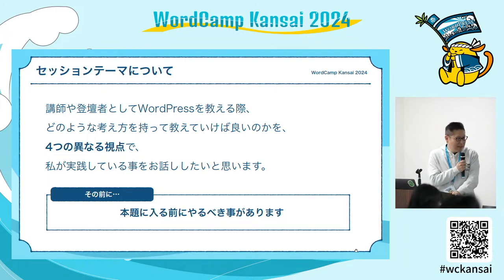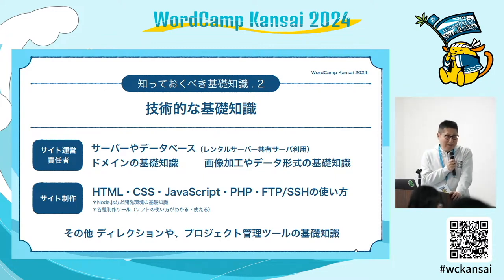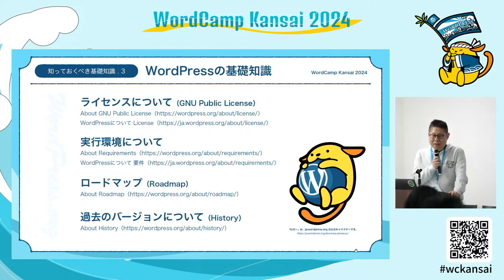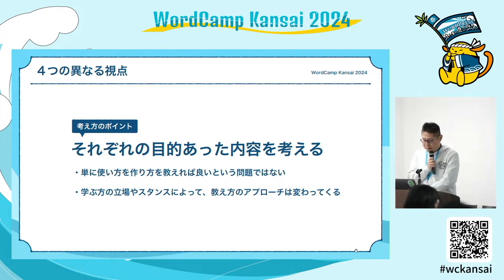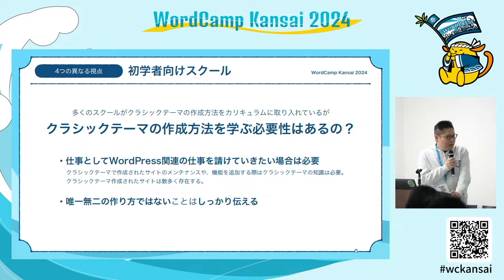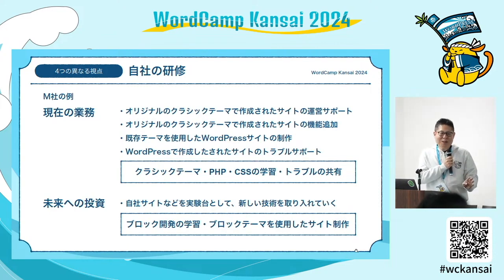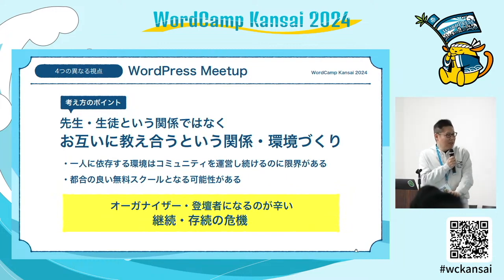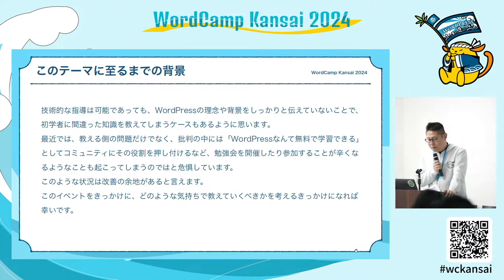WordPressを教える人のための視点と考え方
講師や登壇者としてWordPressを教える際に持つべき考え方について、私が実践している方法を四つの異なる視点からお話しします。

1. 初学者向けスクール

2. 自社の従業員研修

3. 企業・クライアント向け研修

4. WordPress Meetup

これらの視点を通じて、普段私が実践していることをご紹介したいと思います。

技術的な指導が可能であっても、WordPressの理念や背景を十分に伝えないために、初学者に誤った知識を教えてしまうことがあります。

さらに、最近では「WordPressは無料で学習できる」という理由から、都合の良いスクールのかわりにコミュニティが利用されることがあります。

これが原因で、勉強会を開催すること自体が難しくなるケースもあると考えられます。このような状況は改善する必要があります。

このセッションを通じて、どのような姿勢で教えていくべきかを考えるきっかけになればと思います。

●今回のセッションで取り上げないこと

・技術的な指導方法の詳細

・ビジネス上の問題（情報商材やスクール事業の賛否）に関する追求